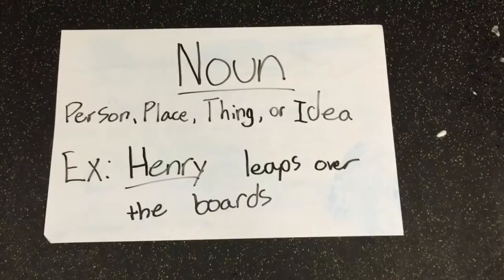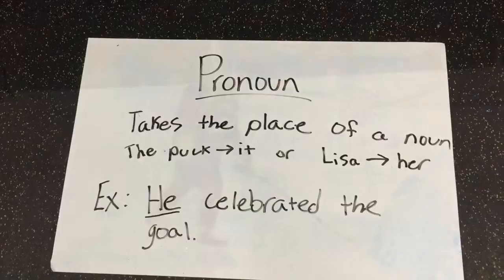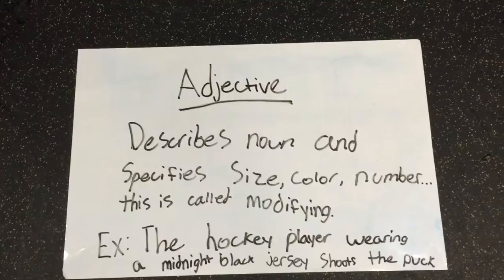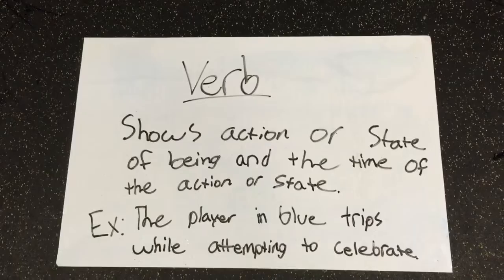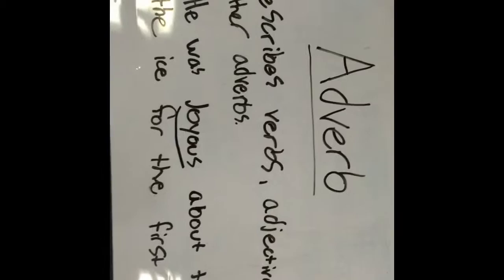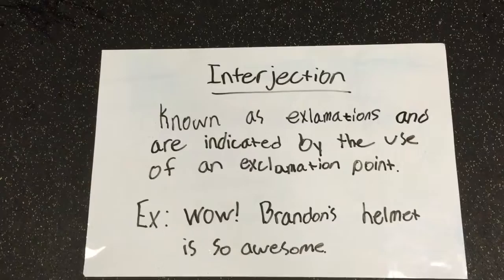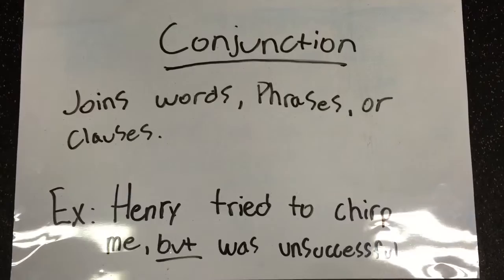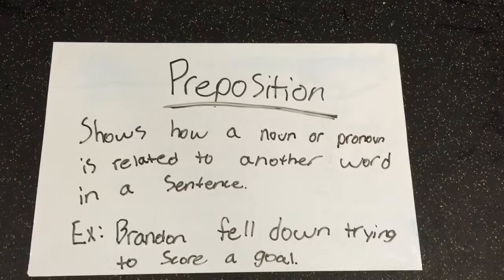8 Parts Of Speech Brandon And Henry